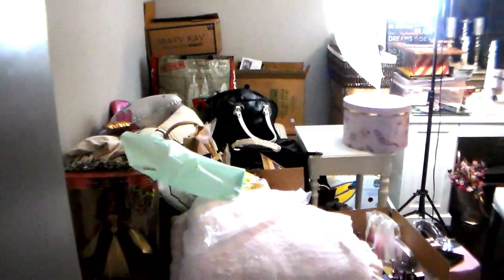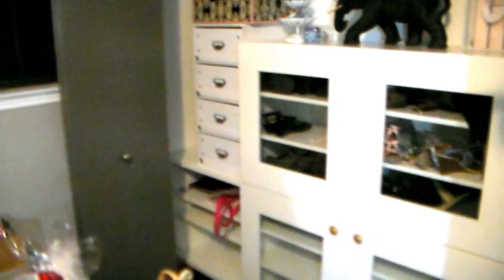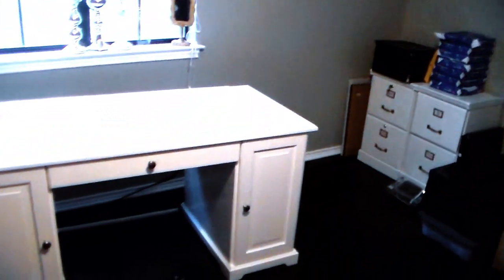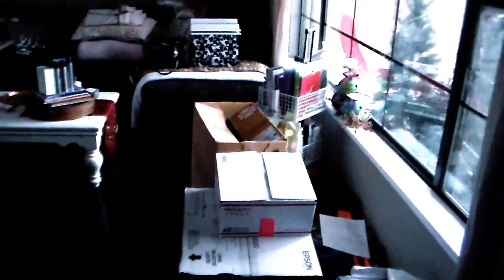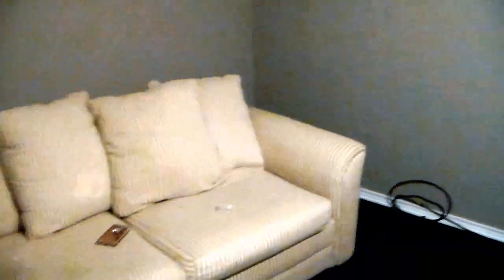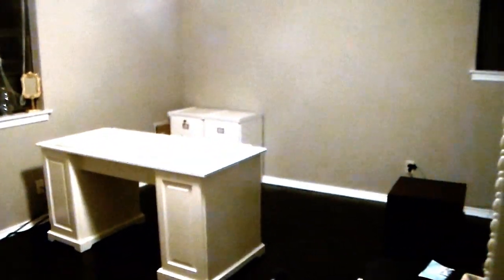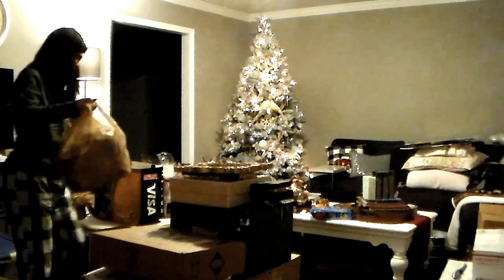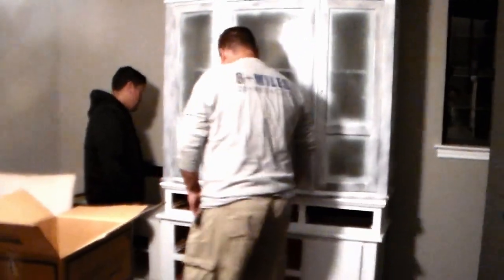Shabby Chic Office Makeover || Part 1 of 3 || My Direct Sales Home Office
I CAN NOT function in mess. My office is my haven. I spend A LOT of time in it. We moved from Orlando to Texas in November 2018. I wanted my home decorated for the holidays, so I concentrated on that. My office became a catch all so it just kept getting worse and worse through time. It got to the point where it was taking me hours of time to find something I'd set down the day before.

You can probably relate to relief I feel that we finally got started on this monster of a mess in my office.